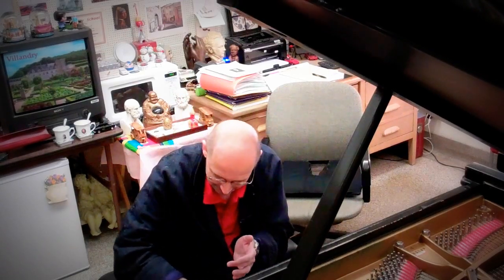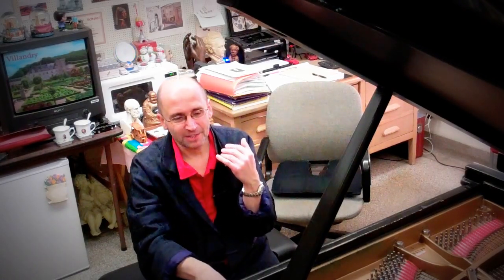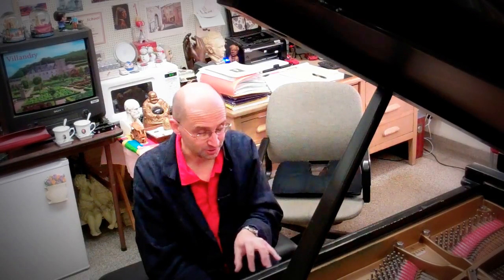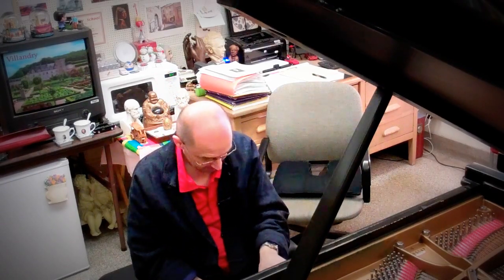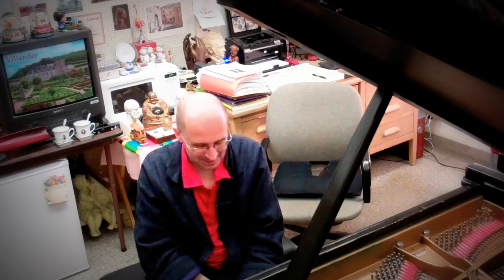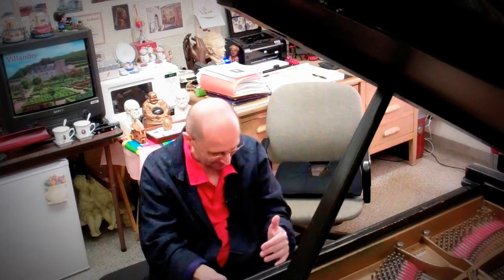Emilesson Singing on the Piano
Nocturne by Chopin in  D flat Major